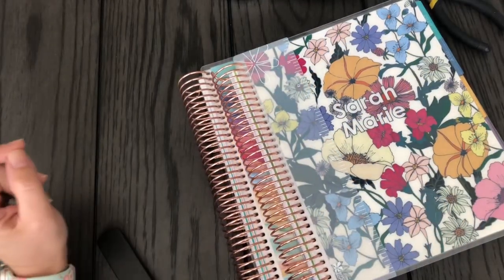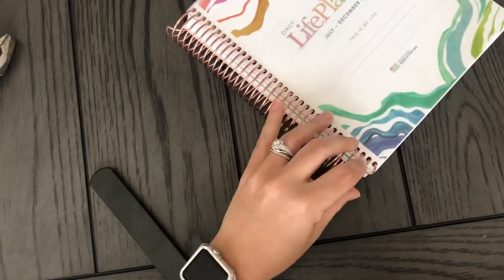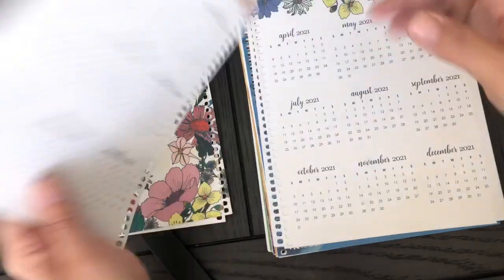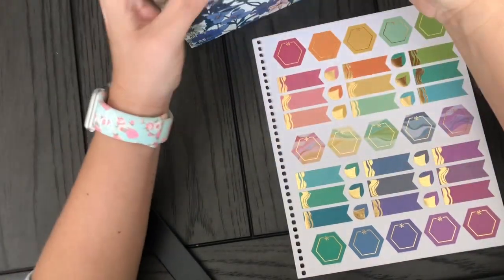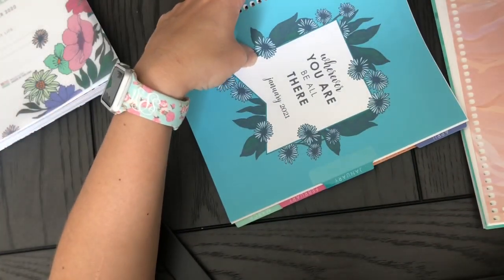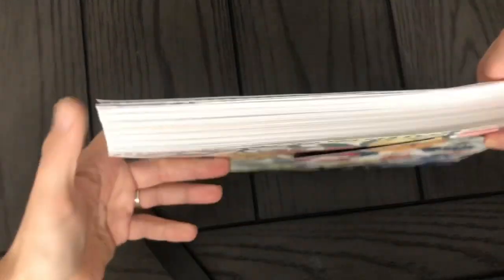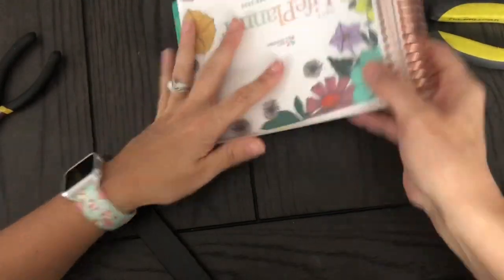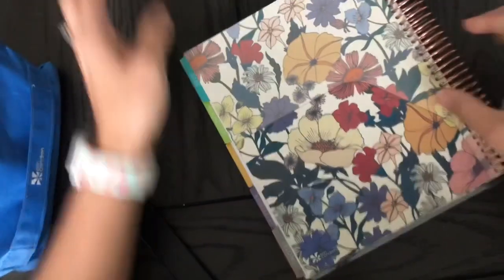Let’s Freakin’ FrankenPlan| Erin Condren Flower Power DAILY DUO| How To Guide Set Up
Hello my planner people!!

I am combining the Flower Power designs with the Daily Duo, there is no way I could survive without the Flower Power & the Daily is my jam.
Watch to see how it turned out & please don’t mind my head in there! I am just starting these vids & I guess I have to work out the bugs!

ABOUT ME:
I'm Sarah Piccione & I absolutely love to plan, snuggle to budget, organize like a champ and workout like it’s my job…..because it is!  I am Les Mills instructor working on my CPT certification.  My kids range from 21-8 so hopefully that explains the Chaos Coordinator, which really should be my title.  I’m messy & loud & there is ALWAYS something going one in my life…so never a struggle for content!

It does NOT affect your cost at all which is even better!
Please know that you can be sure to hear my true opinion of the products and those that I personally use. Thank you so so much!!
Plan on!